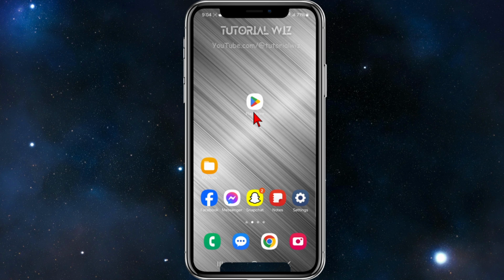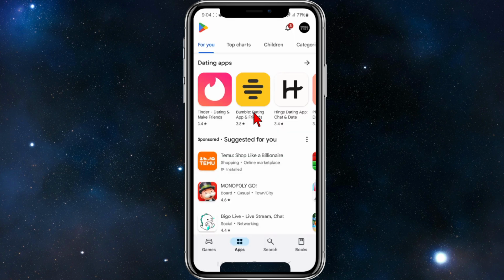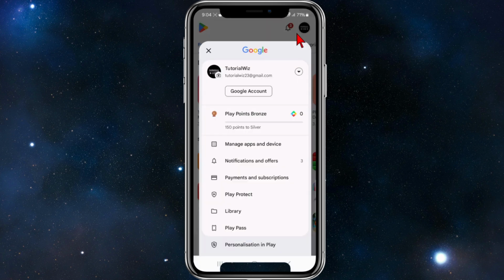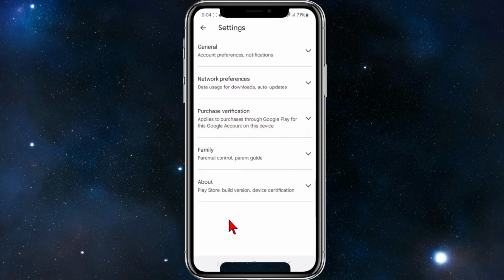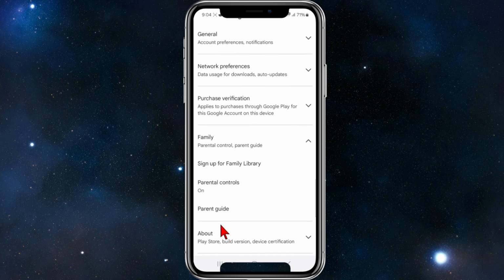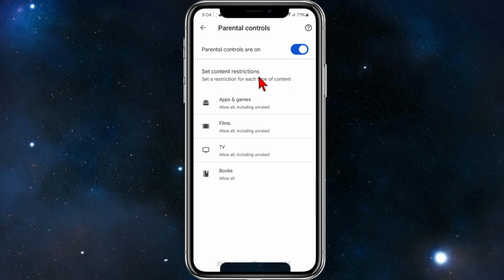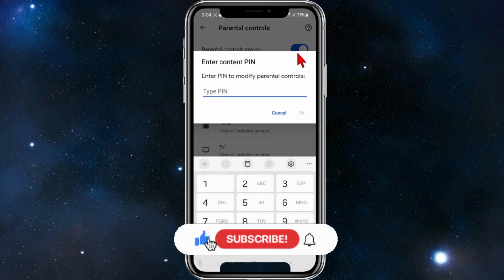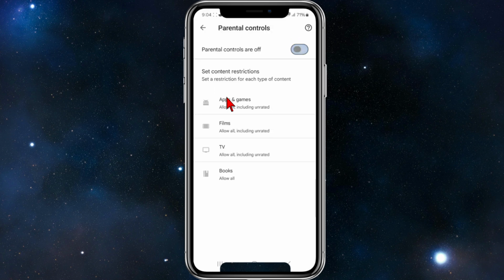How To Delete Parental Controls On Android Play Store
In this video, I’ll guide you through the steps to delete or disable parental controls on the Android Play Store. I’ll show you how to remove restrictions and adjust your settings to manage app access freely. Follow along to easily remove parental controls and customize your Play Store experience.